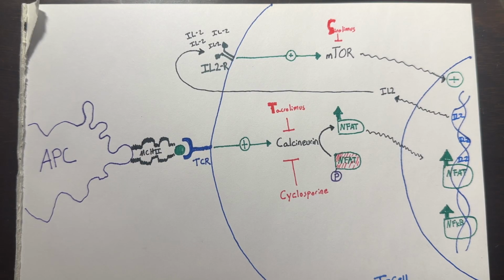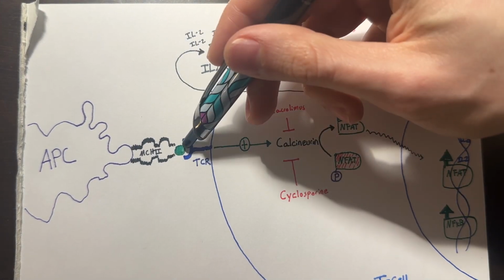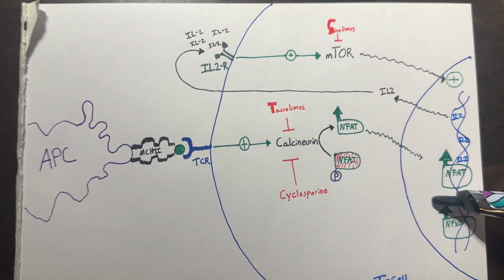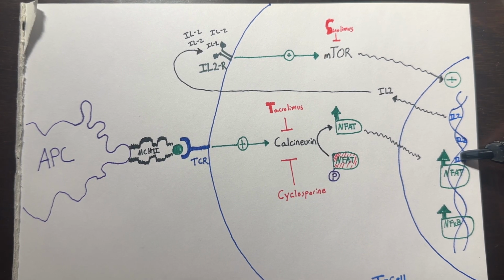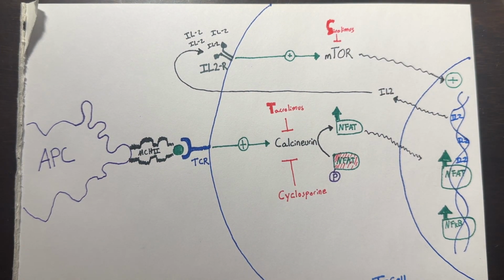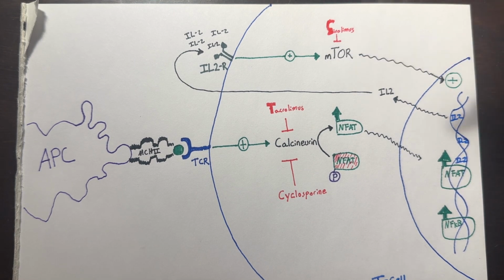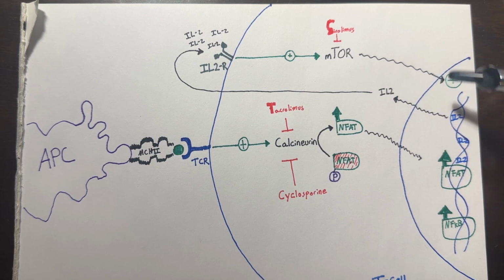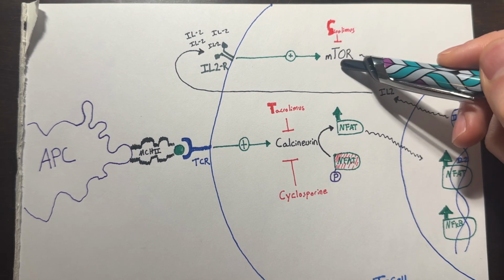Calcuneurin and IL2 Mechanism Review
Calcineurin NFAT IL2 IL2R mTOR

mTOR interesting growth factor